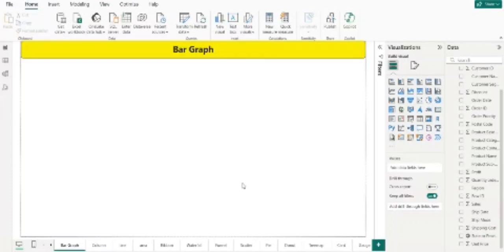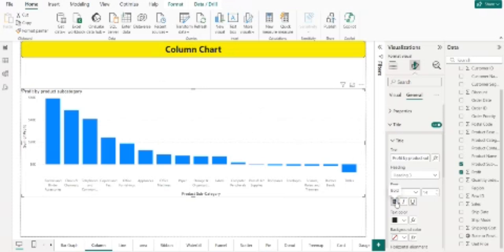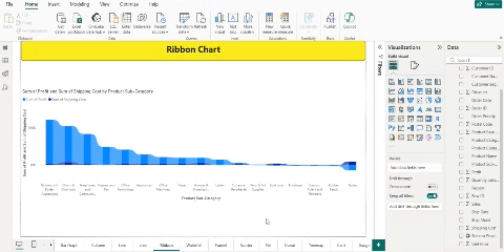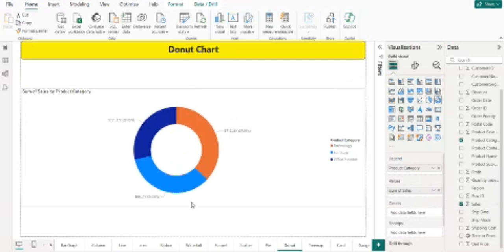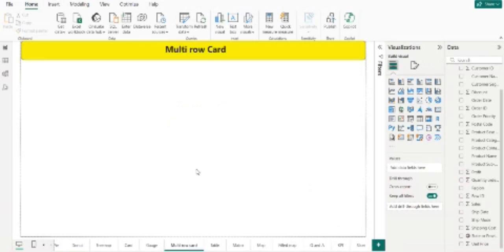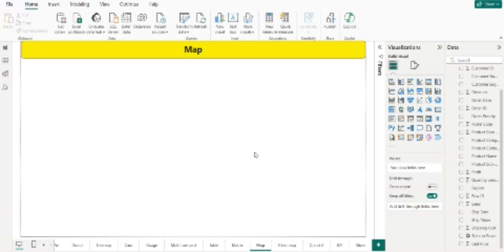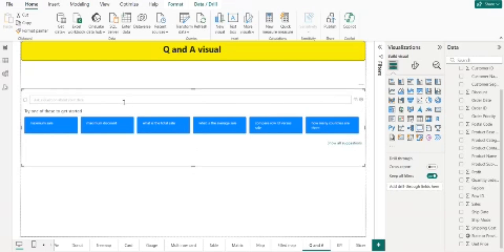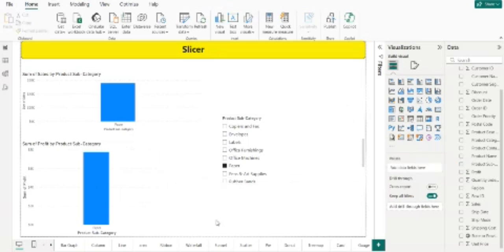Power BI Visuals | All visuals Explained in 1 Video